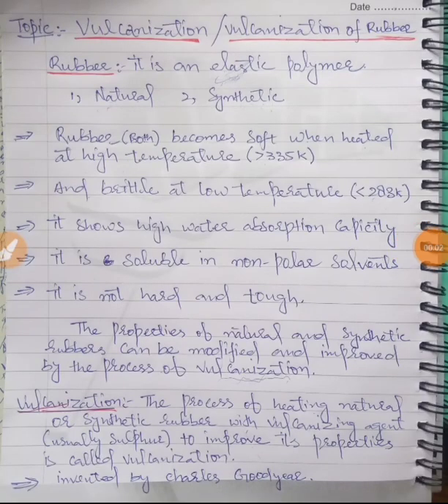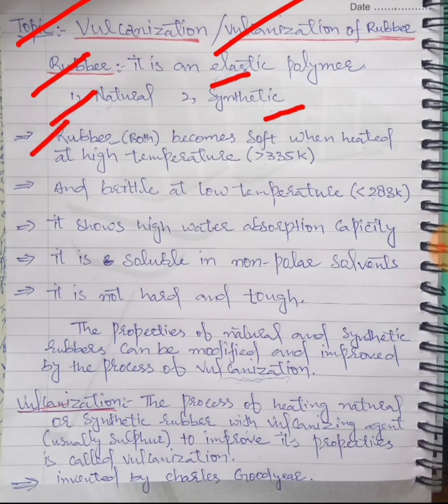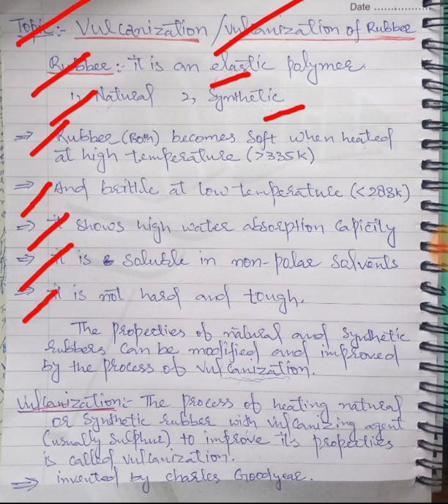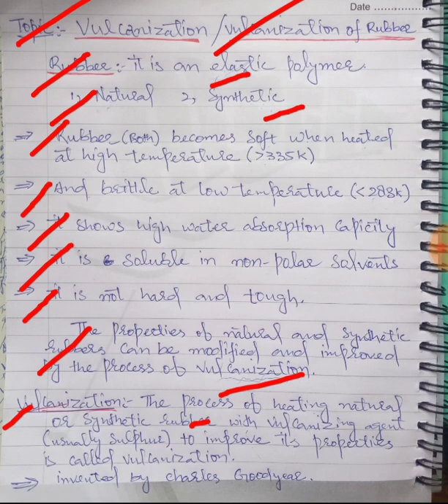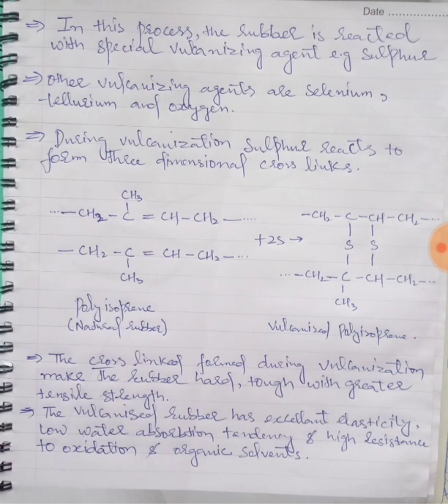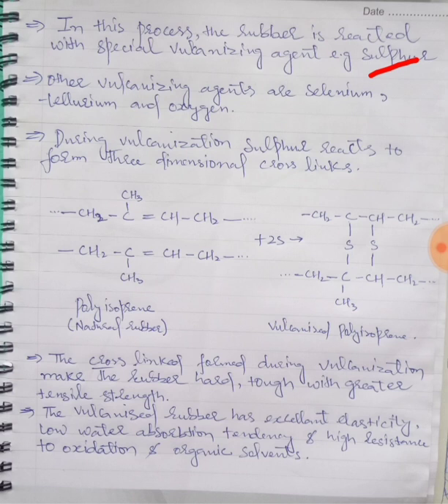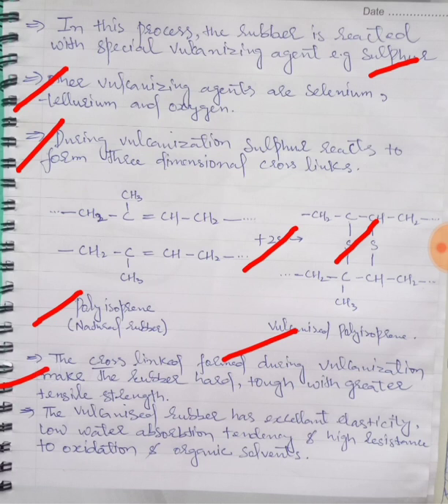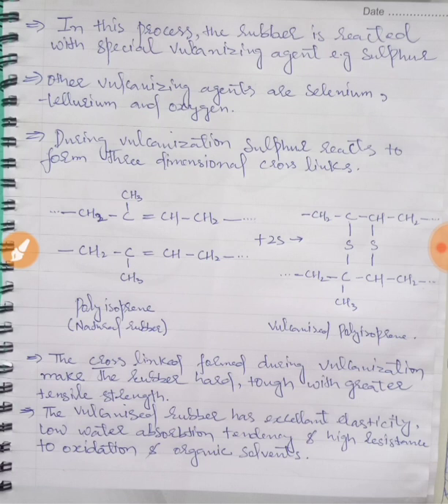VULCACANIZATION|VULCANIZATION OF RUBBER|CHEMISTRY|CBSE|COMPLETE👌💯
vulcanization of rubber pdf
vulcanization of rubber means
vulcanization of rubber reaction

vulcanization of rubber definition
vulcanization of rubber uses

vulcanization of rubber article
explain the vulcanization of rubber
discuss the vulcanization of rubber
vulcanization of rubber by sulfur

vulcanization of rubber by charles goodyear
vulcanization of rubber chemistry

vulcanization of rubber chemical equation
vulcanization of rubber discovery
vulcanization process of rubber diagram
vulcanization of natural rubber pdf
vulcanization of rubber online

vulcanization of rubber was discovered by

vulcanization of rubber youtube